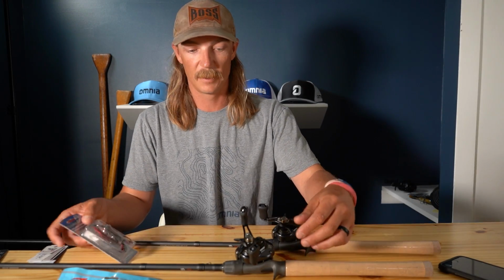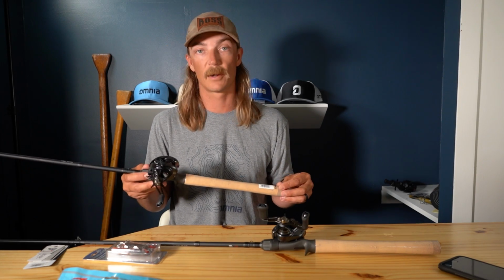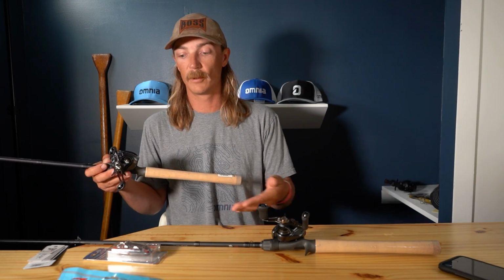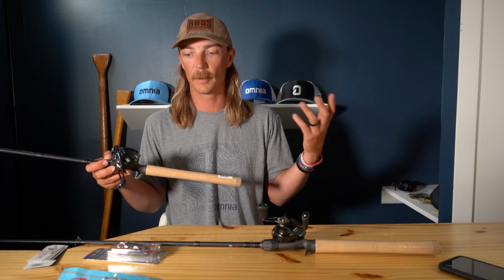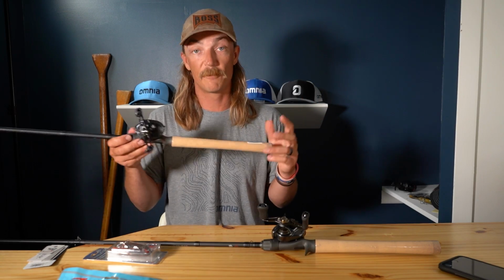Best Mississippi River (Pool 9) Summer Bass Fishing Baits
Seth Feider explains what baits you need if you are fishing the Mississippi River in the summer!

Cade Laufenberg is an incredibly accomplished angler on the Mississippi River, and he knows all about how to be successful on the river.

Want to ask Seth about a lake you're fishing?

About Bass Utopia
Bass Utopia is your go-to source of fishing information, coming straight from the minds of some of fishing’s best anglers. You can expect to find lure reviews, rod and reel breakdowns, on the water demonstrations, podcasts, and more.

Get fishing videos directly sent to you! Join our email list today!